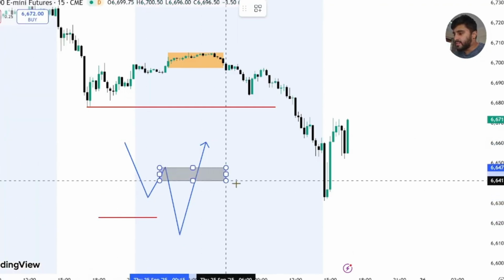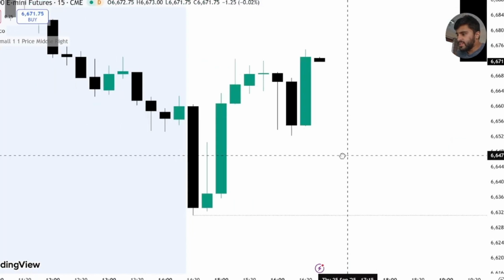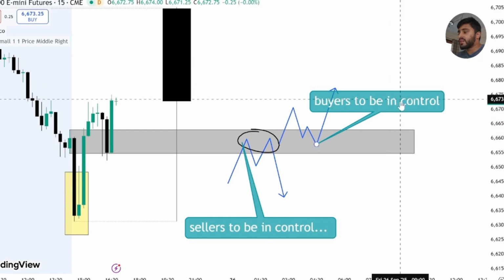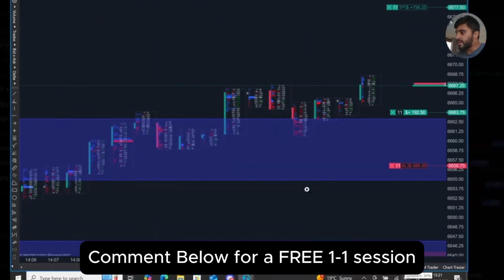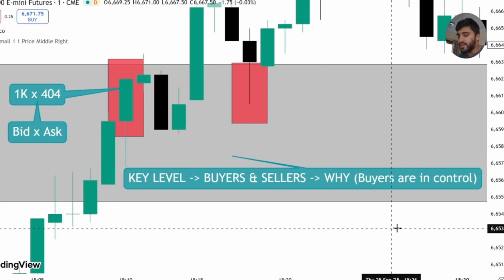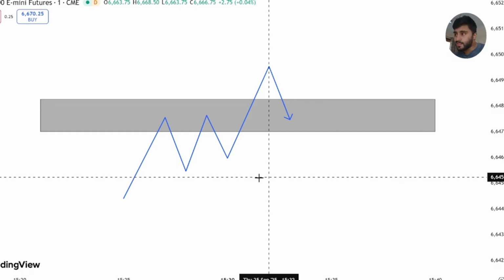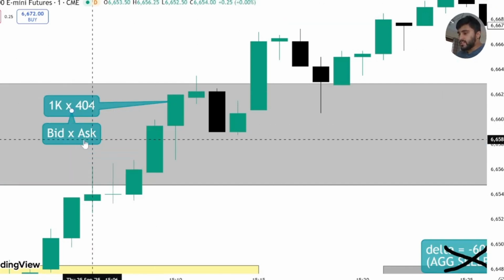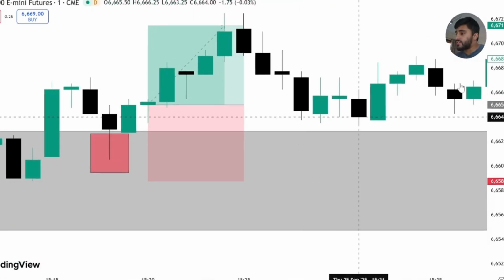Watch this if you Trade Forex or Futures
In this video I breakdown how I use my Triple-X Model to catch a simple break and re-test. Confirming an entry needs one one level, one entry and ORDER FLOW to confirm buyers or sellers being in control.